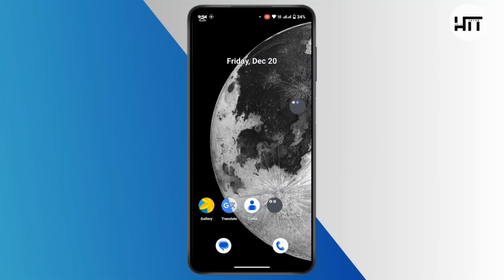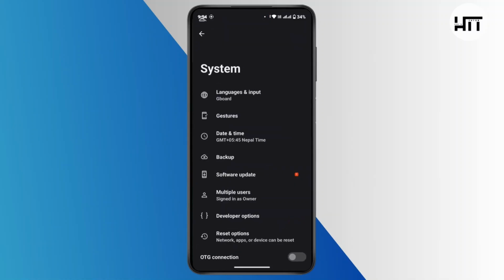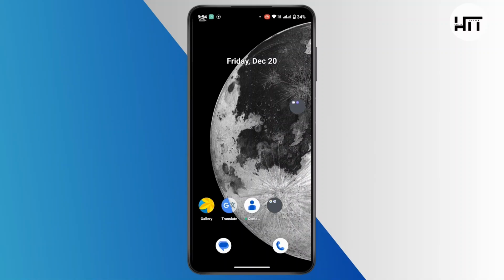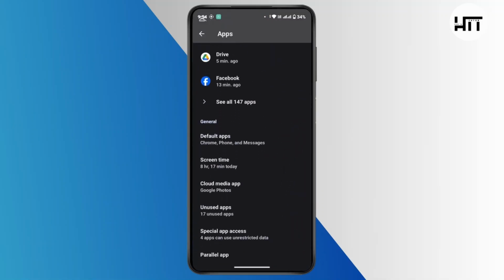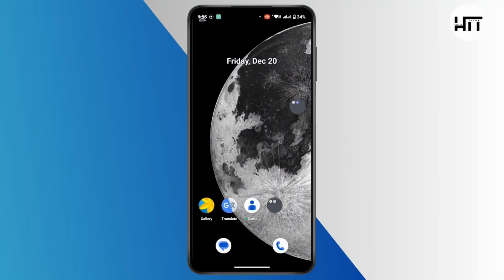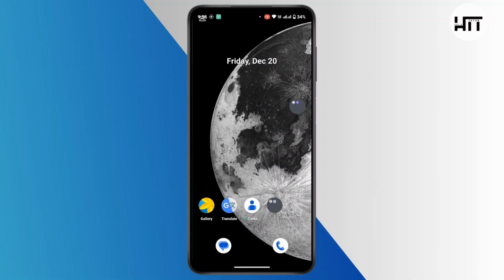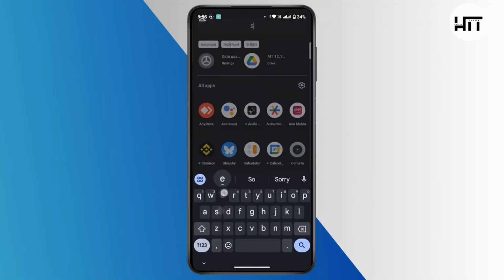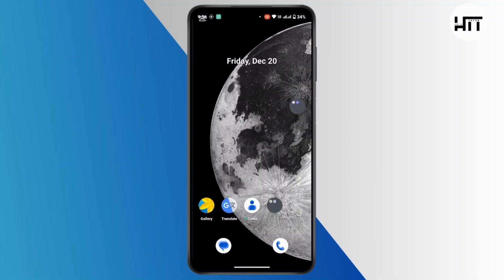How to Fix Hanging or Slow Performance Issues on Android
In this video, Kit will walk you through the steps to fix hanging or slow performance issues on any Android device. Whether your device is lagging, freezing, or performing poorly, this guide covers simple yet effective solutions like restarting your device, updating software, uninstalling unused apps, freeing up storage, and more. Follow these tips to speed up your Android phone and improve performance.

Chapters:
 00:00:00 - Introduction
Learn how to fix hanging or slow performance issues on your Android device.

00:00:12 - Restart Device
Press and hold the power button, then tap "Restart" to refresh your system.

00:00:30 - Check for Software Updates
Ensure your device is up-to-date by checking for software updates in Settings.

00:01:00 - Uninstall Unused Apps
Remove unnecessary apps that may be causing your device to slow down.

00:01:30 - Free Up Storage
Clear storage by deleting files, videos, or using a cleaning app.

00:01:50 - Reset App Preferences
Reset app preferences in Settings to resolve misconfigured apps causing slow performance.

00:02:10 - Visit Service Center (if needed)
If the issue persists, visit a service center for possible hardware issues like overheating or battery problems.

00:02:30 - Conclusion
Follow these steps to improve your Android device’s performance.